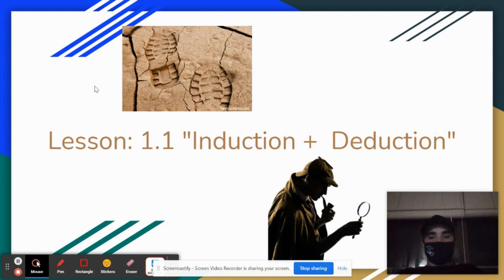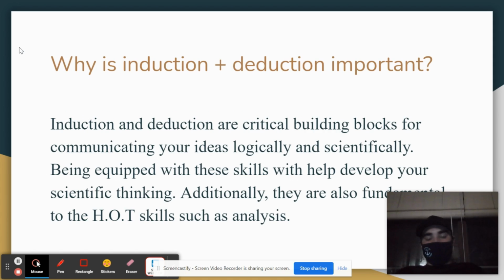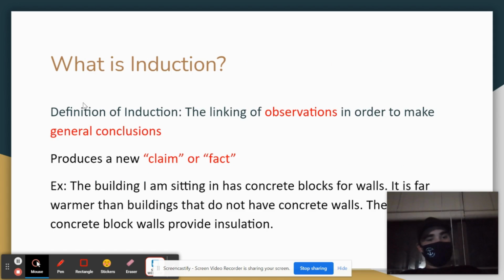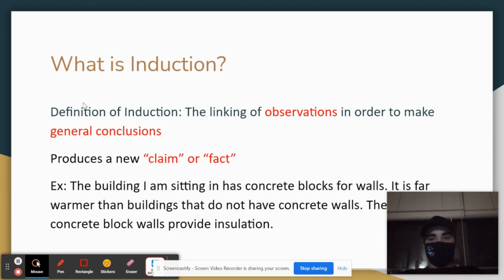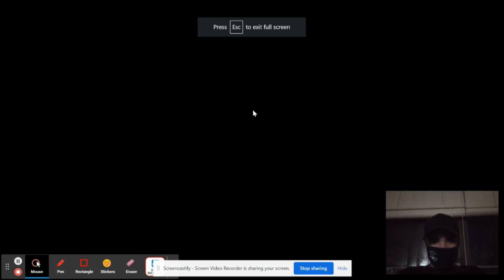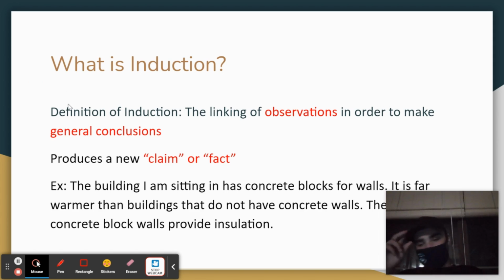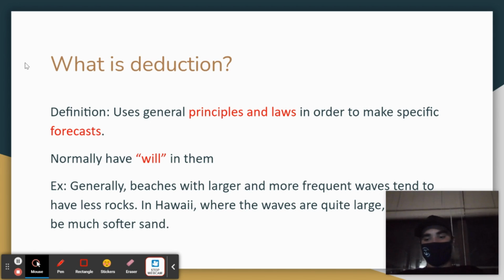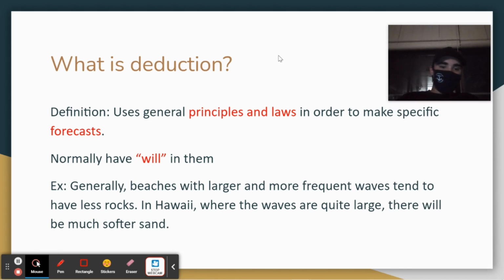JACOB DOES: Induction vs Deduction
Hello everybody, if my video has any errors (content or technical) please let me know as it greatly helps me improve while bringing your better quality. I also ask that you keep it constructive.